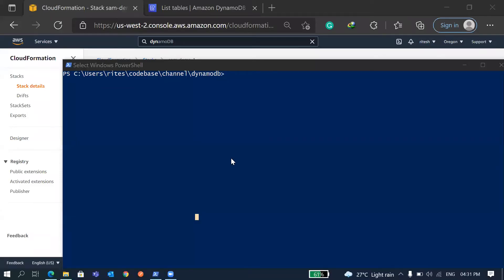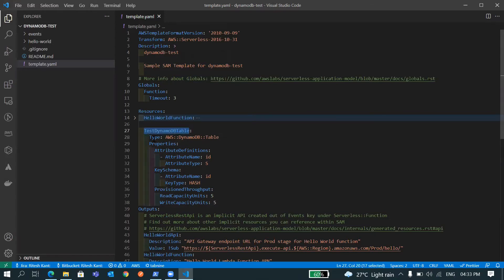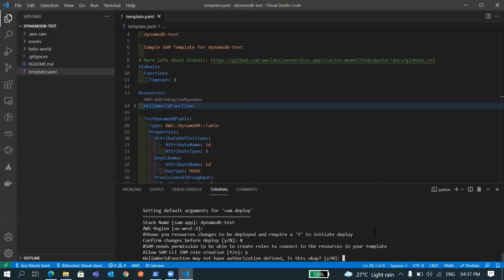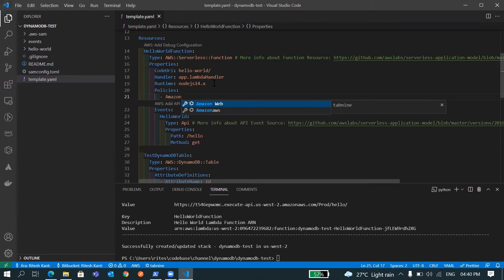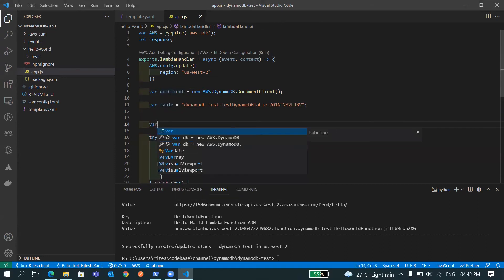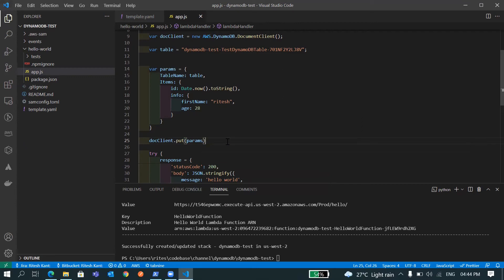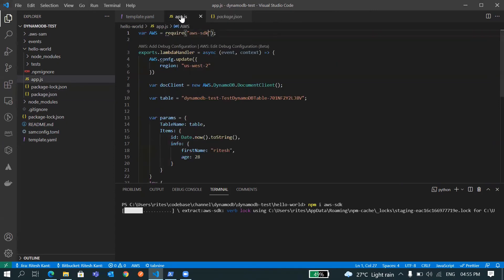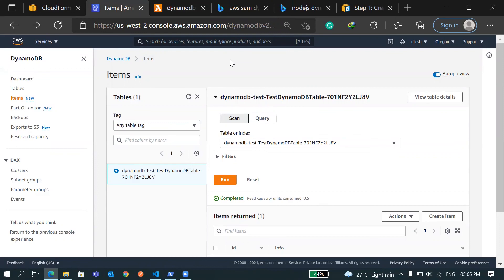AWS tutorial with SAM and NodeJS | Part-5 | DynamoDB wtih Lambda - 01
This video is PART-5 of the series, this video covers how to create a DynamoDB table in the SAMtemplate and to integrate it with the lambda function.